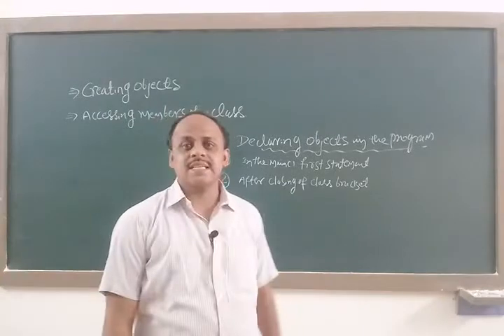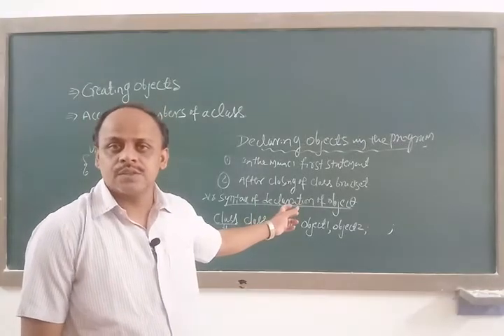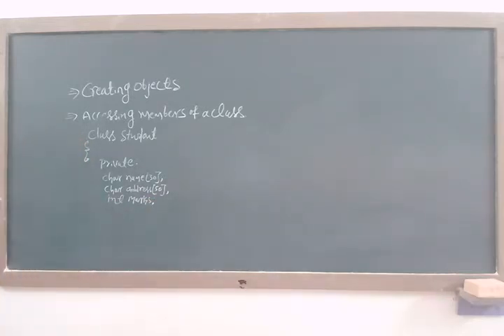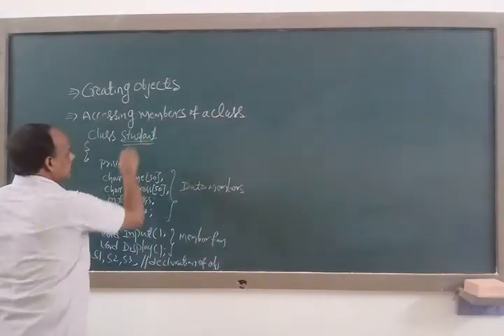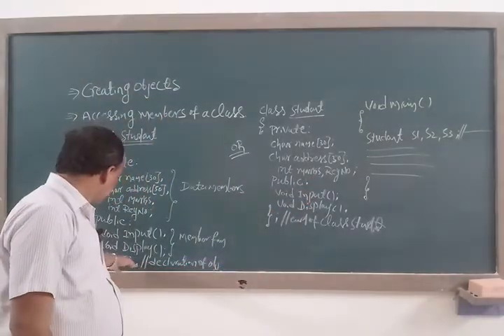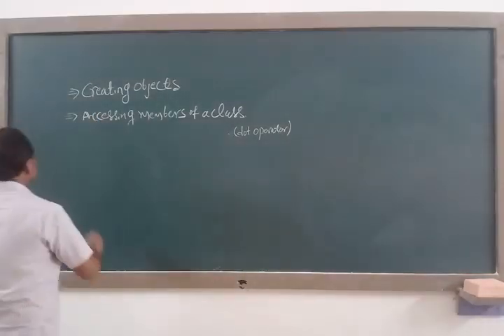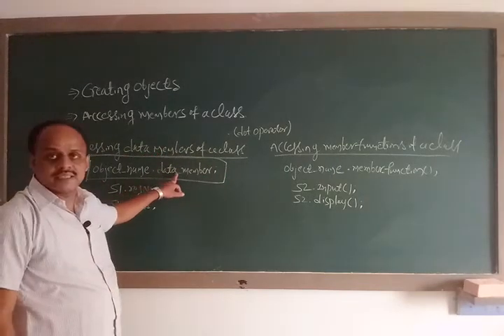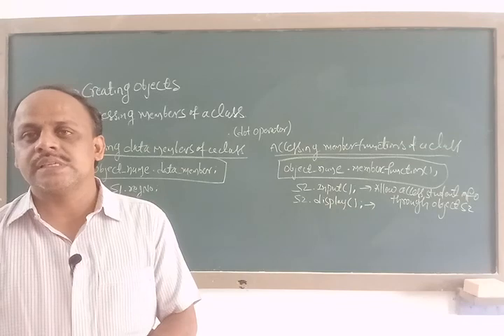CHAPTER 7: CLASSES AND OBJECTS PART-5